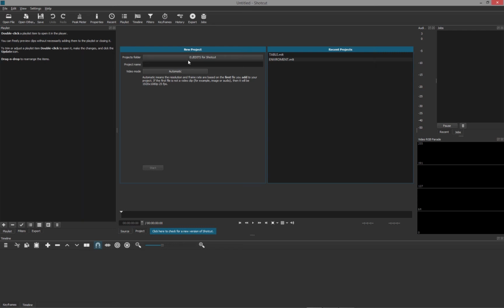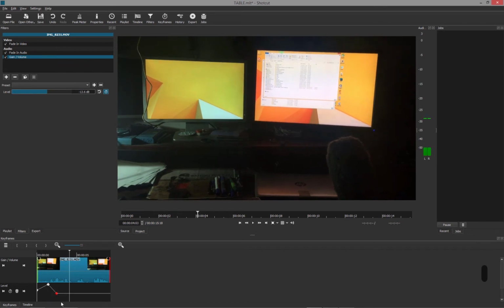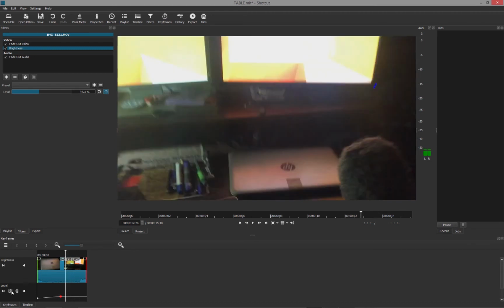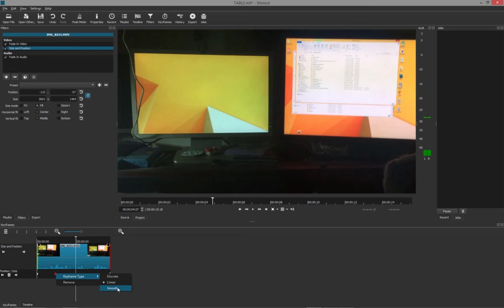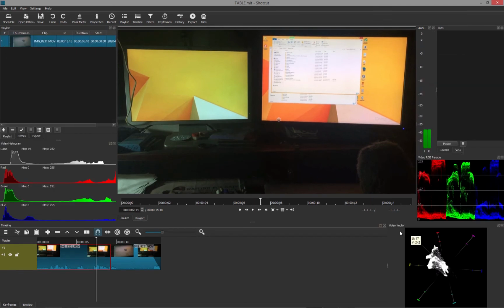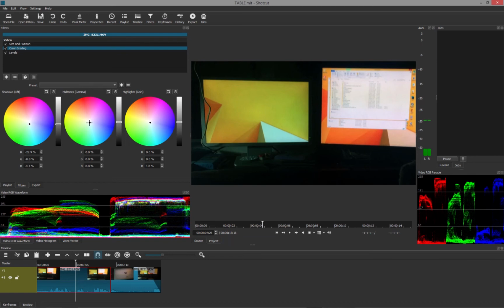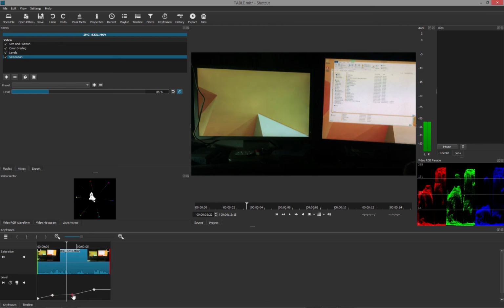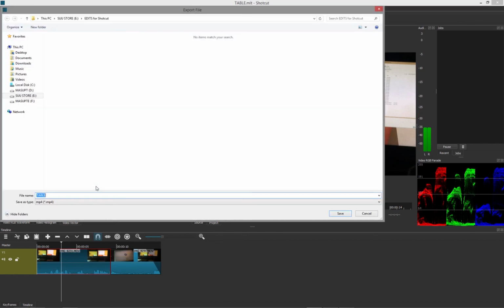ShotCut 2_ How to Key frame, color grade, appy effects and exporting?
ShotCut is an open-source Video editing application. In this episode, I cover an introduction to Key Frames, Appy Effects, Color grading and Exporting.